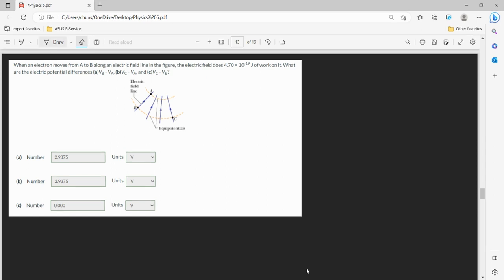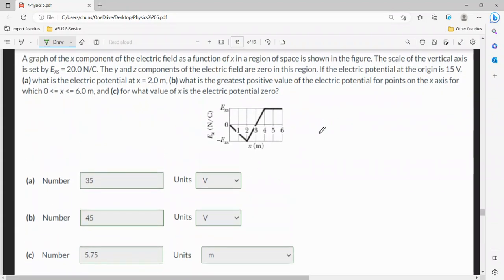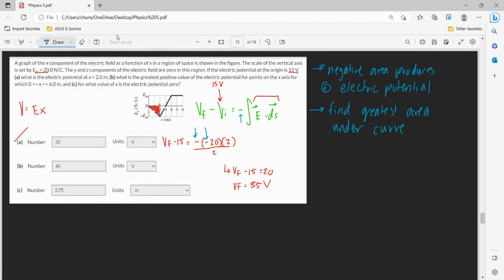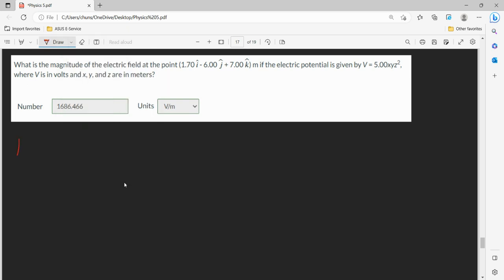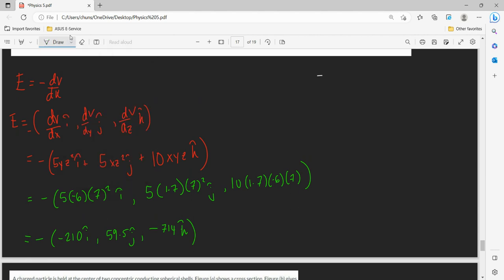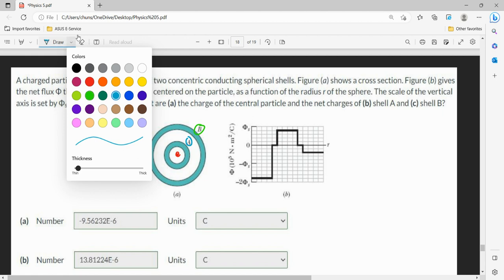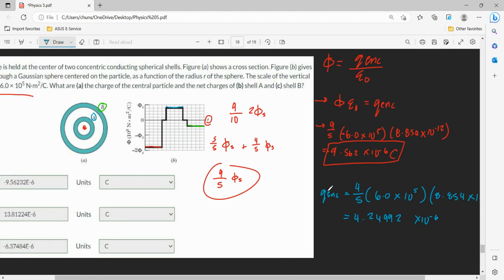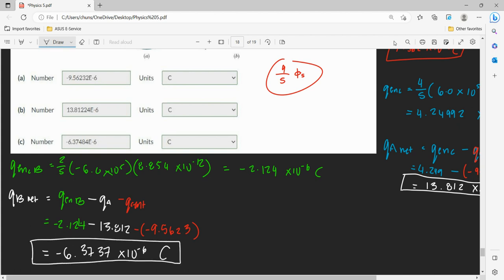Electric Potential of Conductors/Insulators and Equipotential Lines Practice Problems (Part 2)